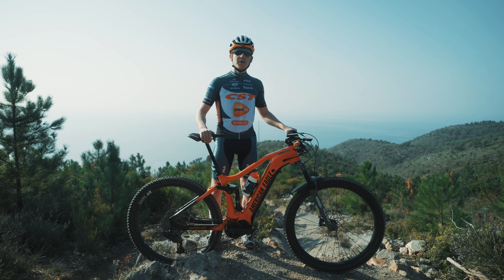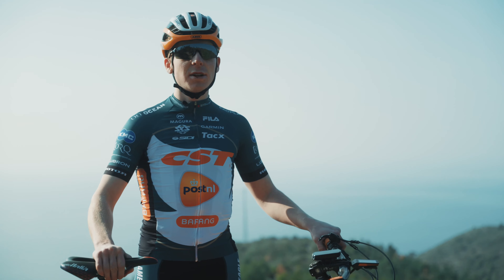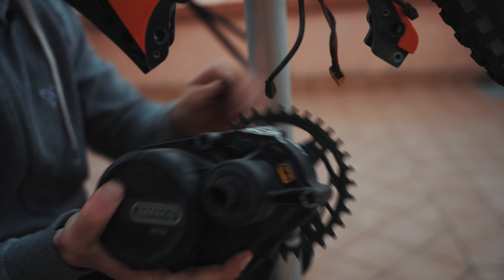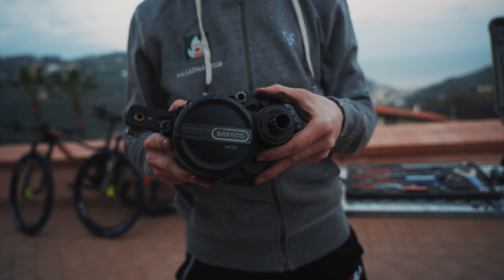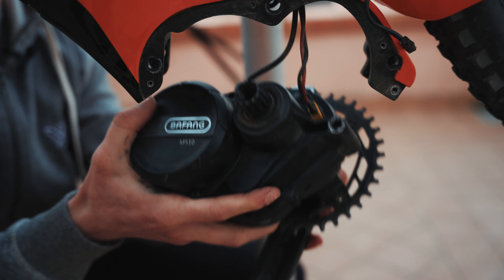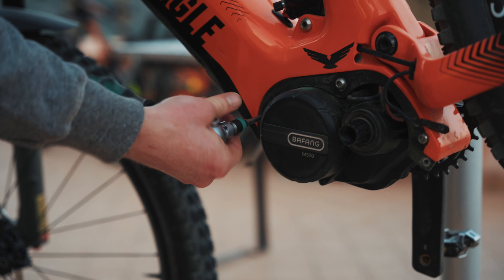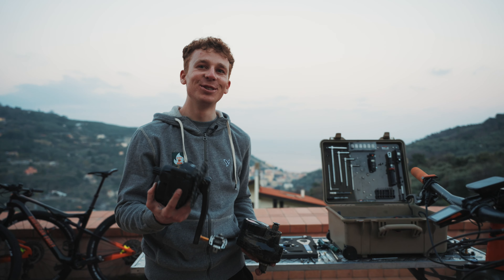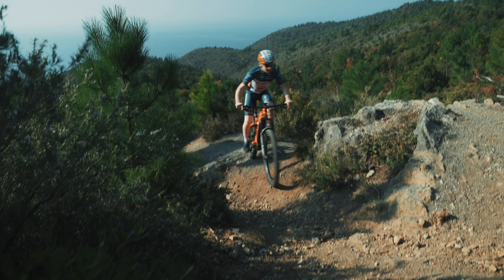Kjell van den Boogert WES Series Vlog | The story of M510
Go behind the scenes with CST PostNL Bafang e-MTB rider Kjell van den Boogert during the World E-Mountainbike Series (WES) 2022.

In this episode, Kjell talks all things M510 - from the development process, to the feel once installed. See what he has to say in preparation for WES 2022!